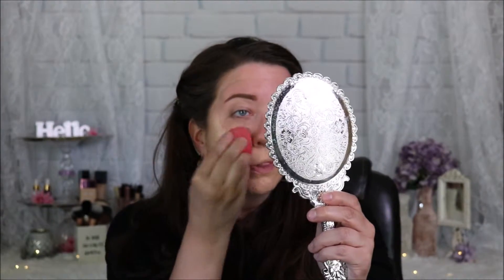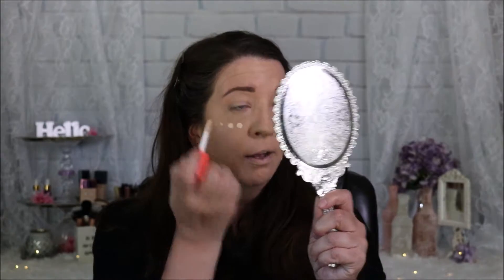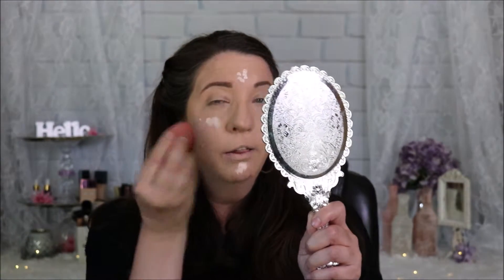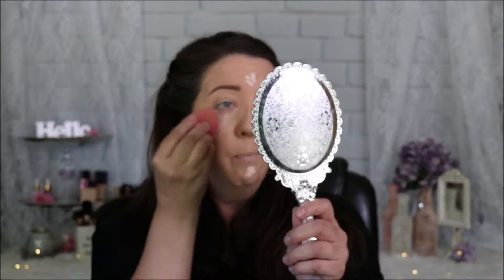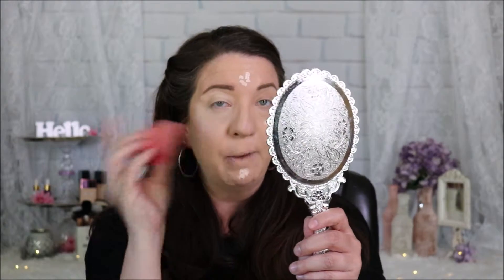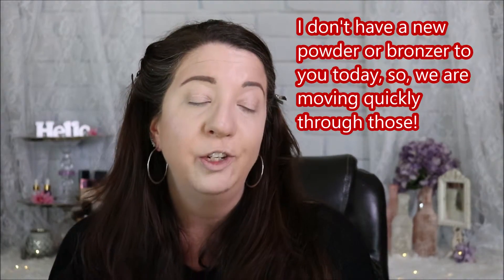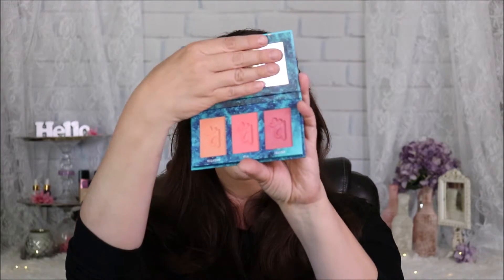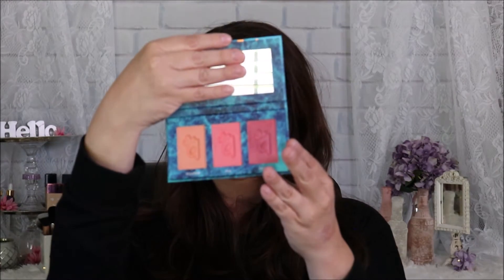NEW Juvia's Place FOUNDATIONA & CONCEALER!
Hello!

Today I do a first impressions using the Juvia's Place, I am Magic Foundation and Concealer.  I think both products are amazing! The foundation is full coverage without that heavy feeling. A little goes along way while smoothing our texture and imperfections. The foundation lasts a little over 10 hrs (that is how long I had it on). The concealer is on the thicker side but blends evenly in the areas it is applied. I think it is shape tape quality!

My name is Jaimie Beth. I give beauty tips, makeup techniques and reviews on all things makeup and skincare related.

All of the products I review, I have purchased. If I am sent a product for consideration, I will let you know.